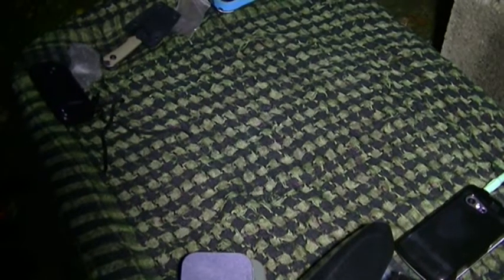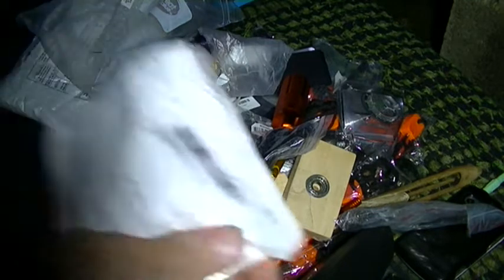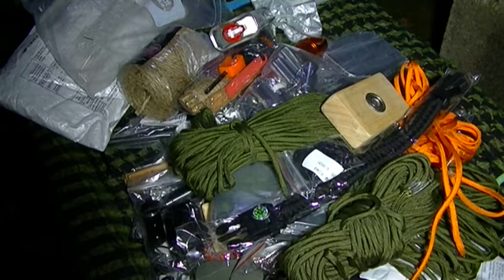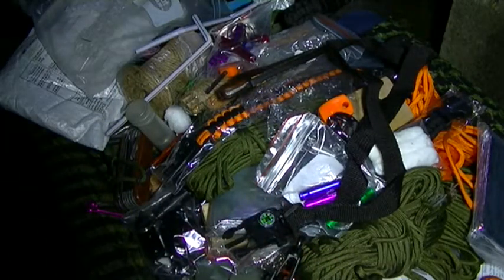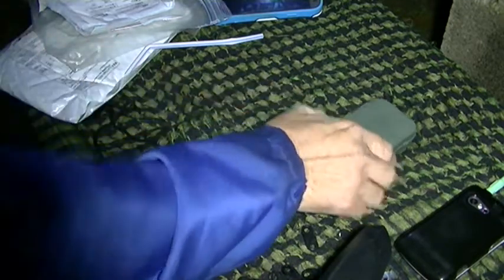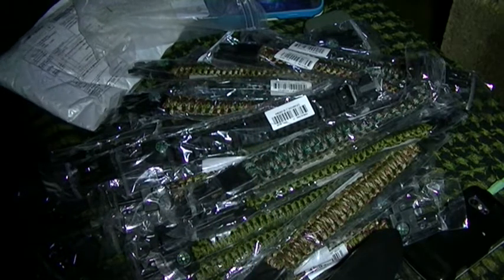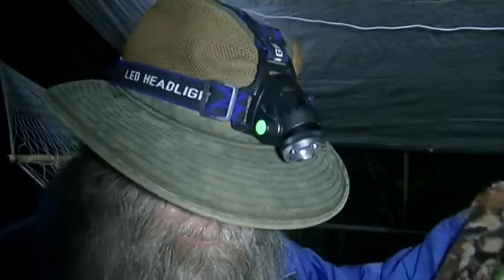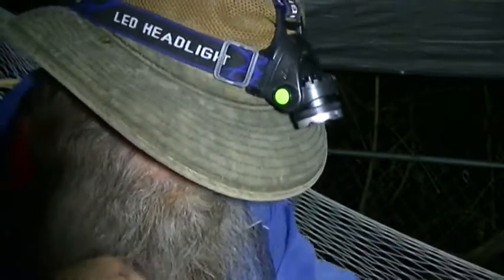whats in my bushcraft bag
my bag dump /night video